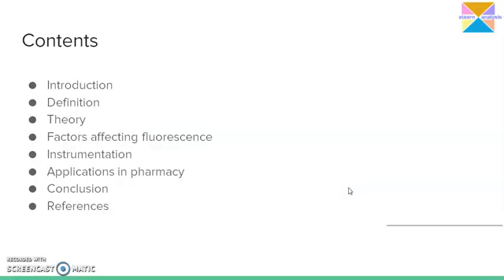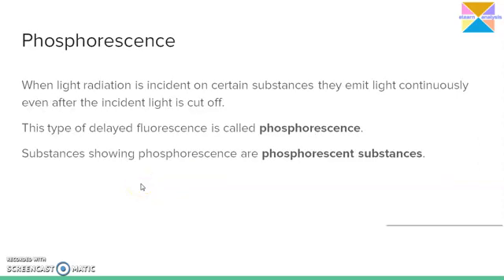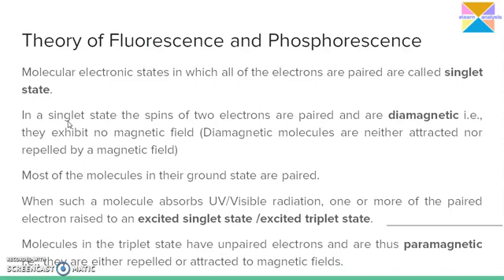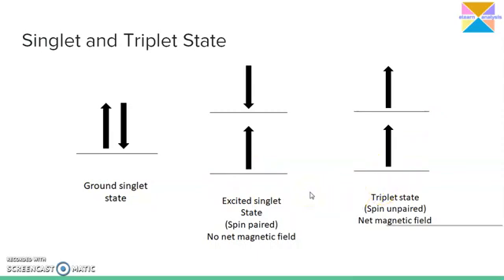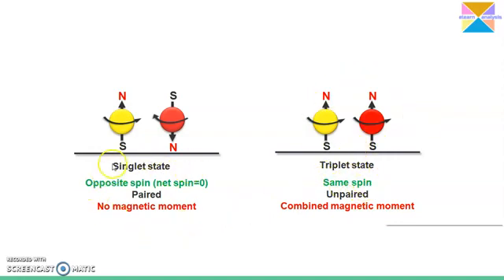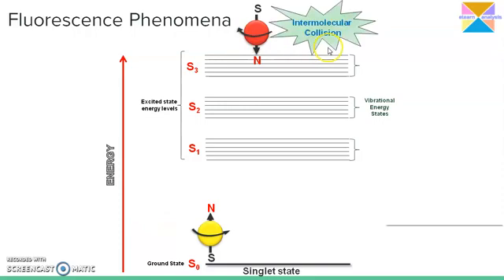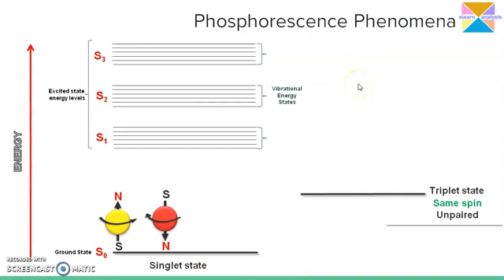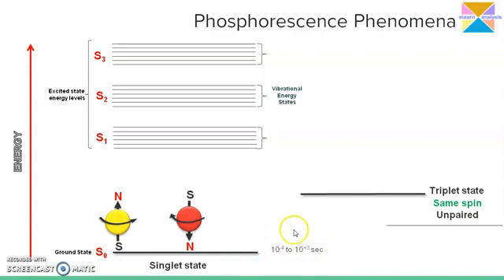Fluorimetry S2E1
Theory and Introduction of Fluorescence and Phosphorescence